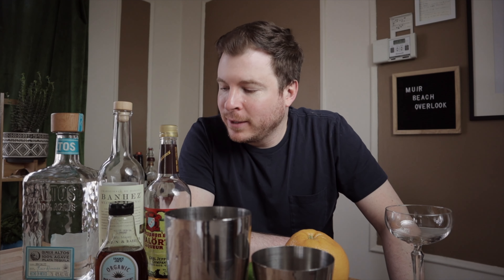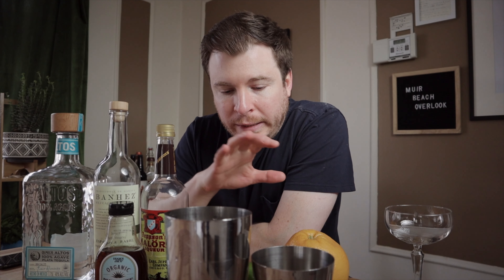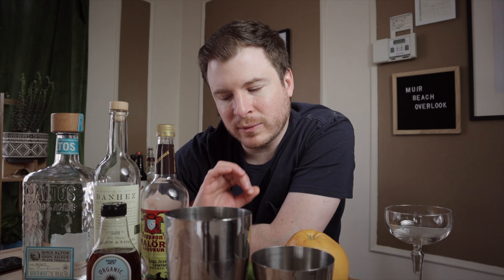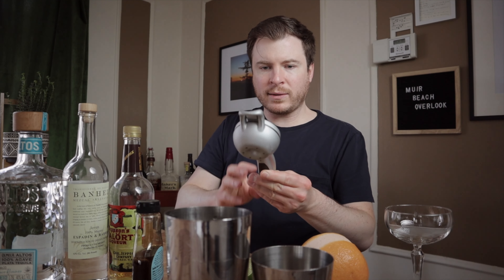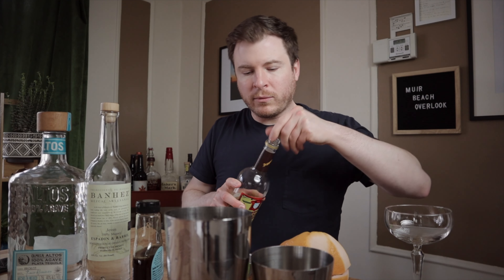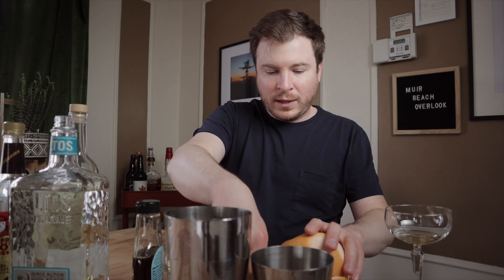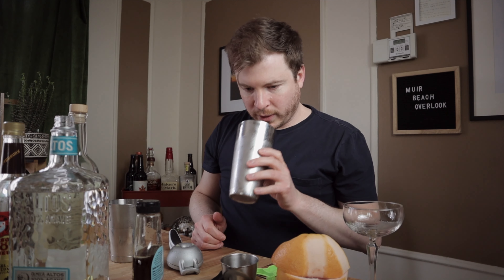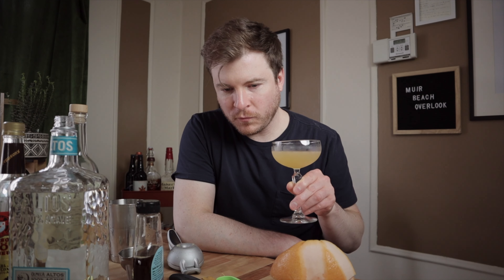A Malört Cocktail for Cinco de Mayo?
Malort doesn't have to be horrible.  Here's a cocktail with Mezcal, Tequila, and Grapefruit and Malort that'll set you up right for Cinco de Mayo... and leave you needing a wakeup call from your siesta!

This cocktail was based on Katie Stipe's Siesta cocktail that I discovered on a recent episode of Erick Castro's Cocktail Limelight